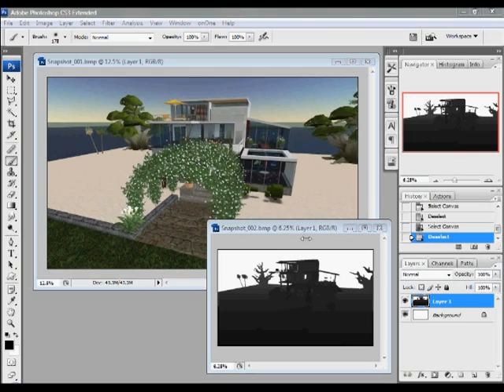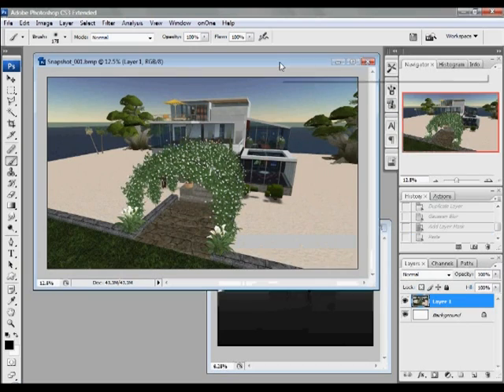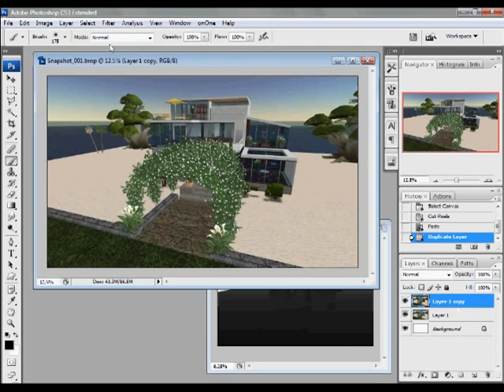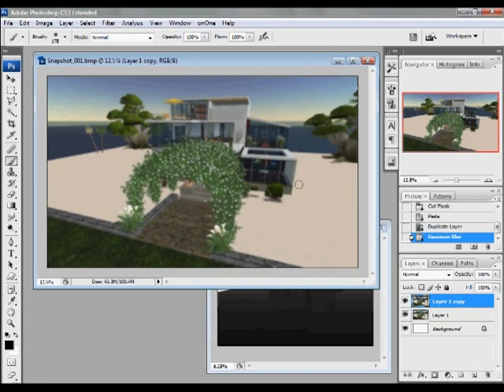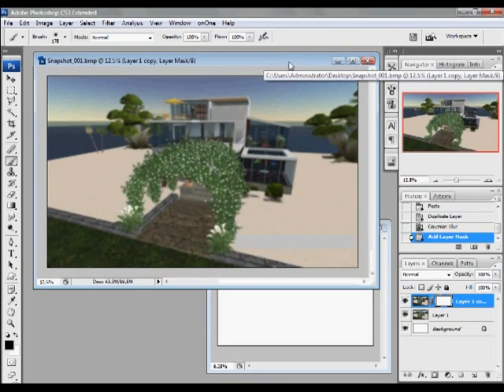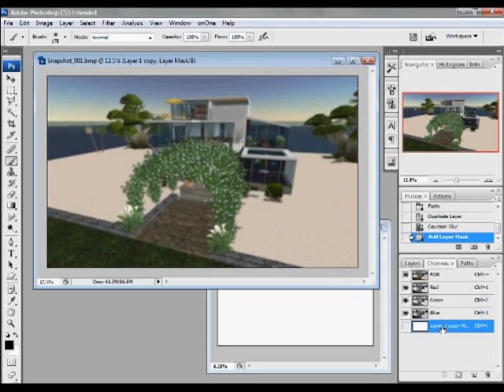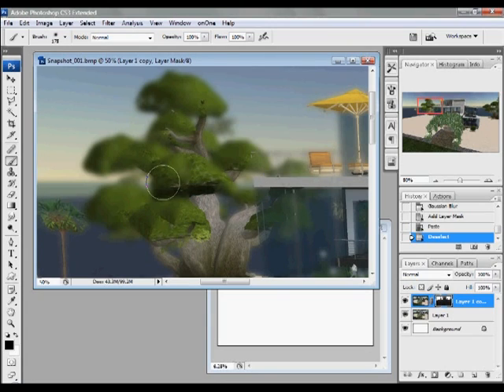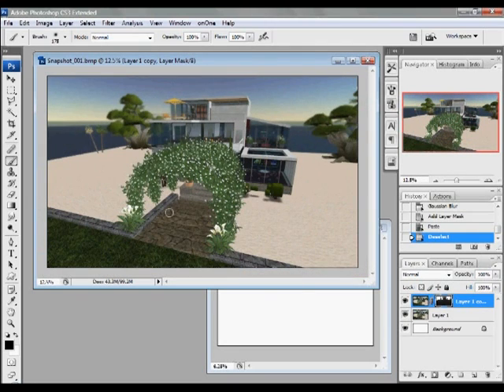Tutorial - Combining Depth and Colour Shots by Ryker Beck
Ryker Beck explains how to combine Depth shots and Color snapshots from Second Life using Photoshop. (For SL photography fanatics.)